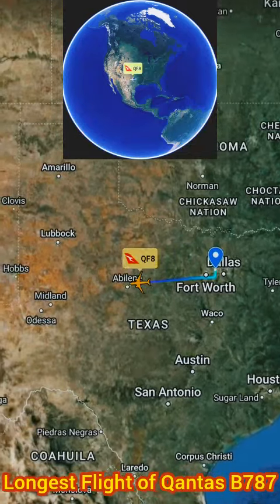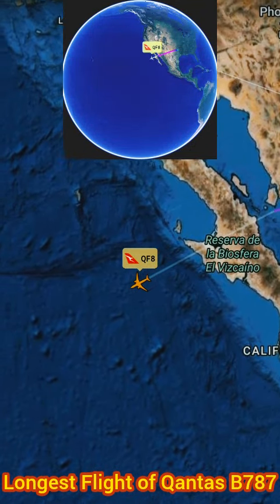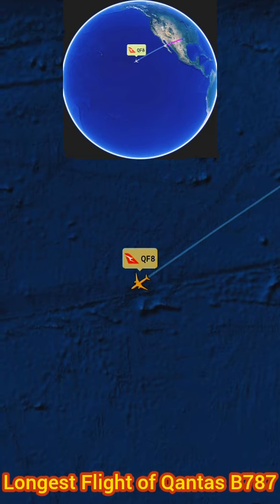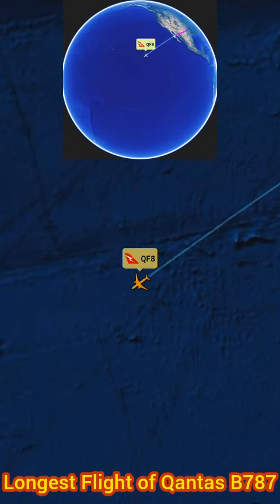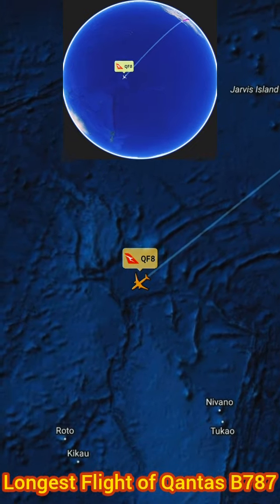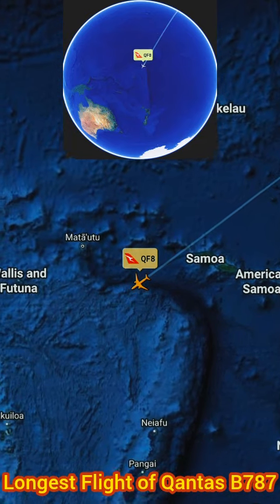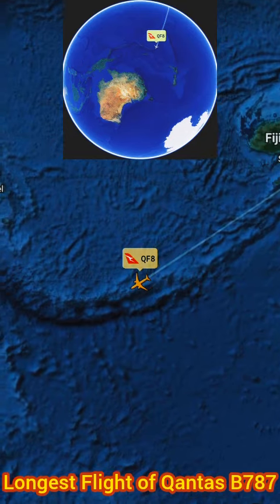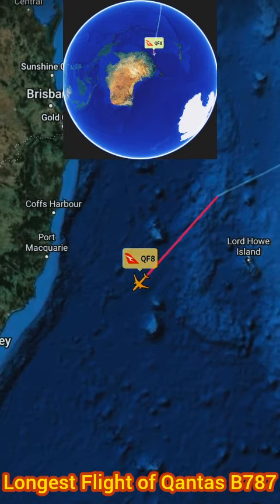Longest Flight by Qantas Airways Dallas to Sydney